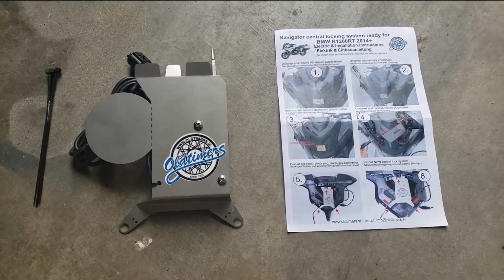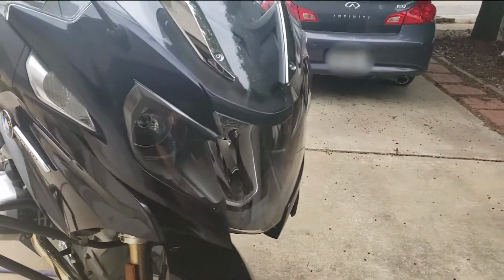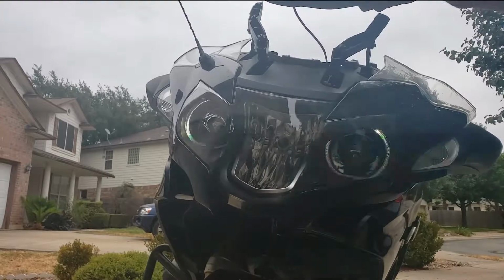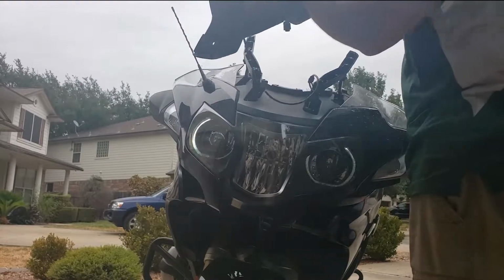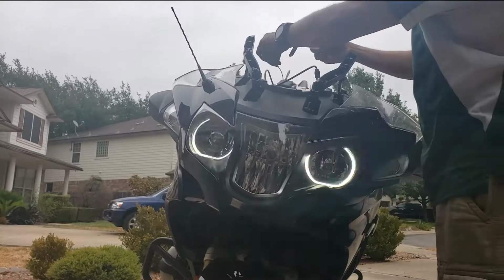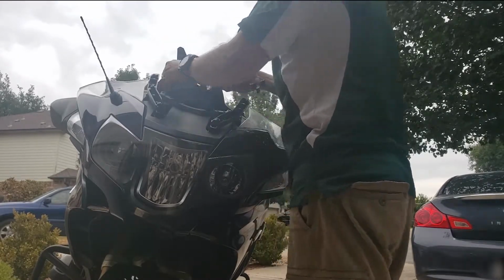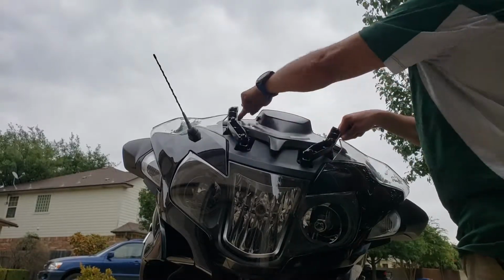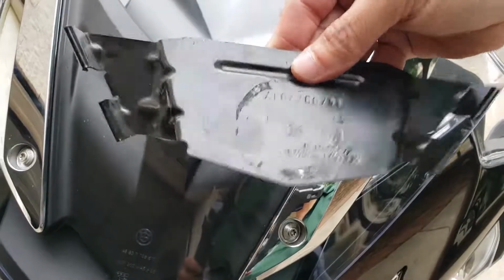How-to install a Nav Lock by Oldtimers onto a BMW R1200RT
This video shows how to install the Navigation Lock by Oldtimers for a 2018 BMW R1200RT.

What this Nav lock does is it locks your GPS to your bike using the normal lock/unlock buttons on your remote and the button on the bike. When you press the button to lock the locks for your saddle bags or the compartments, it will also lock the GPS into place and when you press the button to unlock your compartments, it will also unlock the GPS.

I find this to be the cleanest solution to a problem for these bikes that should never have existed in the first place. Shame on BMW for not designing a way for these bikes to lock the GPS into place like it does for their 1600 series bikes.

As mentioned, this is being installed onto a 2018 R1200RT, USA model, with the Sirius antenna. The EU version of the Nav lock is slightly different from the USA version as the USA version has a spot to stick the Sirius antenna to it, while the EU version does not.

As you'll see in the video, once installed, the unit doesn't interfere with the BMW Can-Bus system and doesn't trip any errors from it. It is, IMHO, the cleanest solution to the GPS lock problem on these bikes. No drilling of holes into the bike, no external locks visible. Just a nice, clean, hidden system that works as if it was a part of the bike from the very beginning.

*Sorry for the fuzzy video for most of the video. I didn't realize my camera lens was dirty and I didn't want to do the install over again from scratch. :)